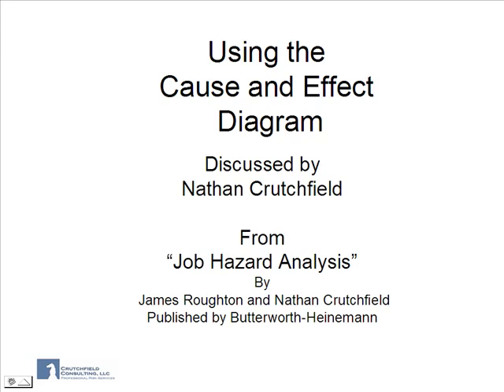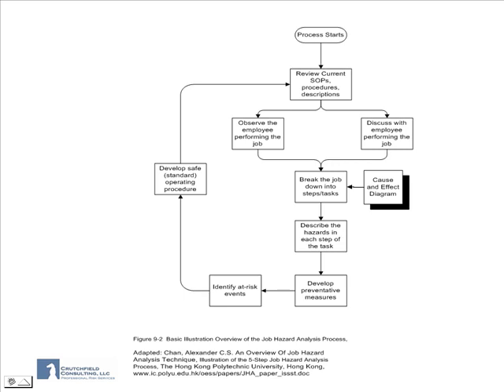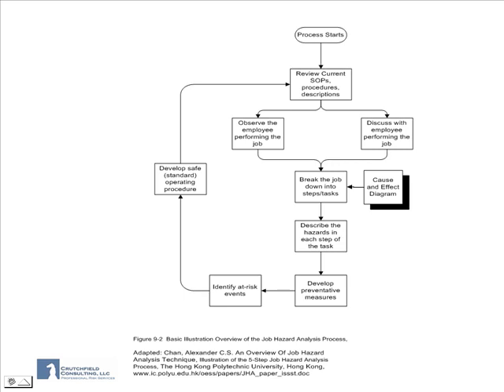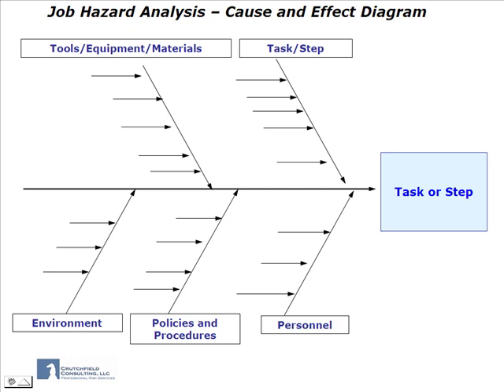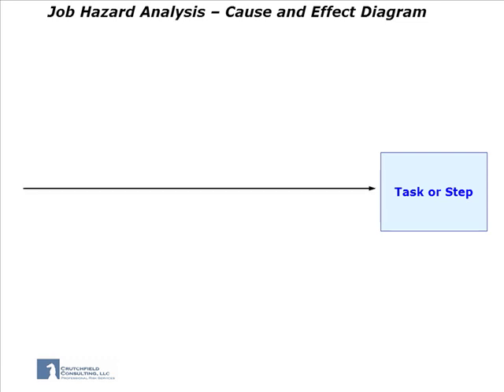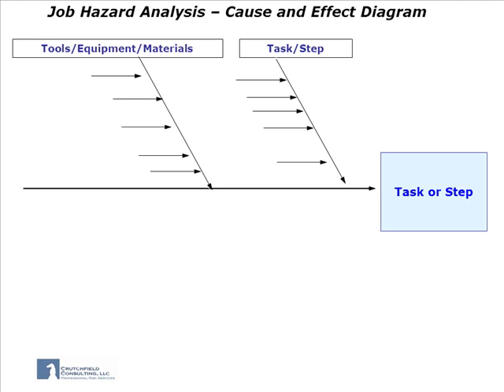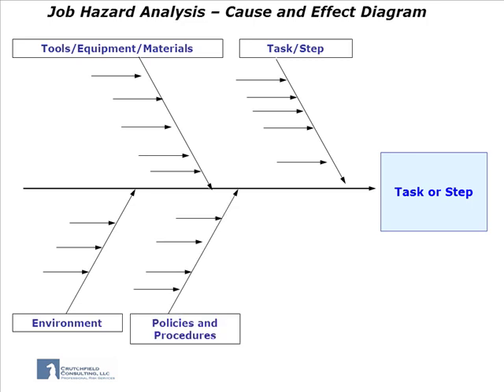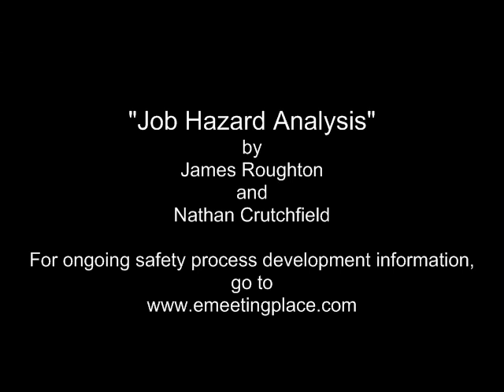Job Hazard Analysis Using the Cause and Effect Diagram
A discussion on use of the Cause and Effect Diagram to graphically present the interrelationships between job steps, tools, equipment, materials, the work environment, current policies and procedures, and the people doing the job or exposed to it